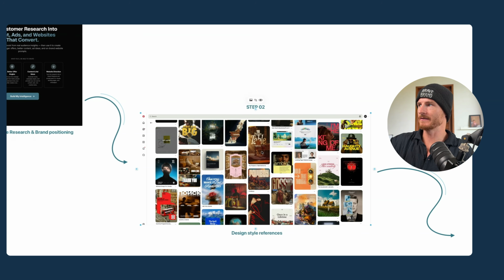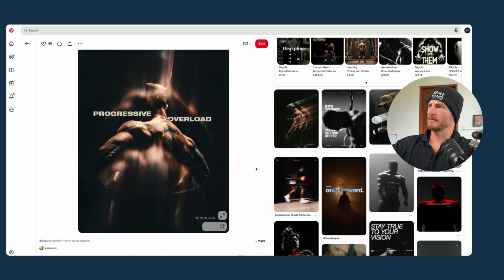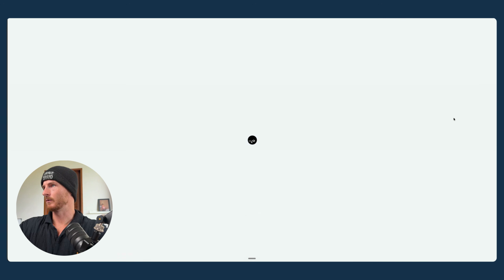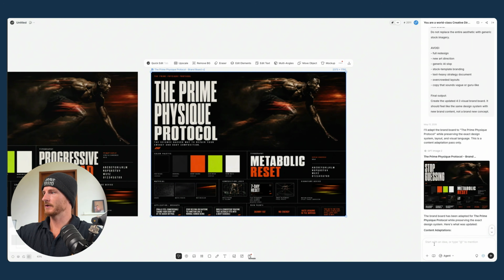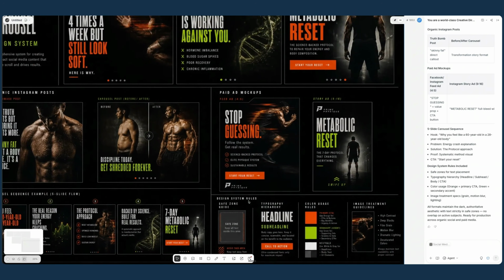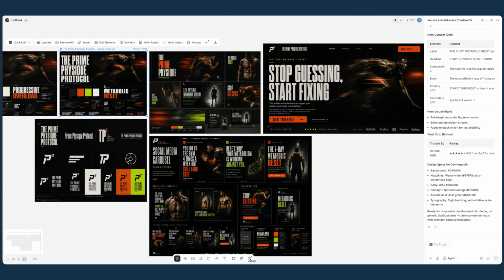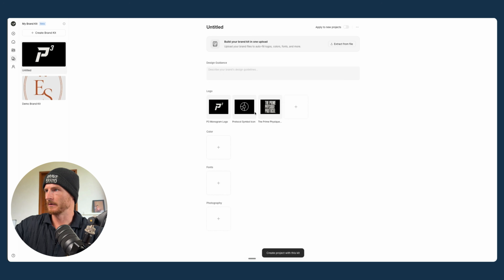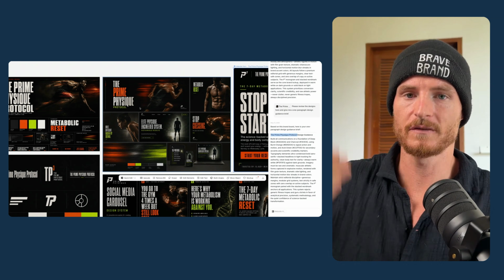I Built a $10K Brand Identity in 16 Minutes (With AI)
$10,000 worth of brand identity work...built in 16 minutes with AI. 😮‍💨

Logos, colour systems, typography, social carousels, website homepage...all of it. Same calibre that agencies charge five figures for, built in one sitting.

Most AI-built brands look generic because the operator started at the wrong layer. They opened ChatGPT, asked for a logo, then a palette, then a hero image and built the surface before the strategy underneath it.

In this video I'll walk you through the exact workflow I use for high-ticket clients: Brand Intelligence for the customer + offer work, GPT Image 2 + Lovart.ai for the visual design system, and Claude Code for the build.

Same workflow that gets client sign-off in a couple of hours instead of six weeks. Rock and roll.

🔗 RESOURCES & LINKS

🎨 Try Lovart.ai
The AI design tool doing the heavy lifting in this video

⏱️ CHAPTERS

00:00 The 16-Minute AI Branding Challenge
00:22 Step 1: Brand Intelligence Research
02:01 Download the Prompt Pack
03:33 Step 2:  Moodboard Design References
05:04 Step 3: Generate First Brand Board (GPT Image 2)
06:08 Apply Brand Positioning
07:31 Logos and Wordmarks
08:19 Social Carousels and Website Mockups
10:20 Build the Replicable Brand Kit
13:11 Extracting Hex Codes and Google Fonts
14:59 How to Monetize This Workflow